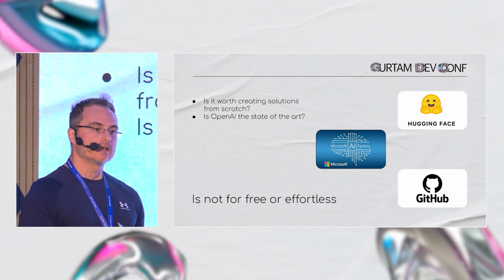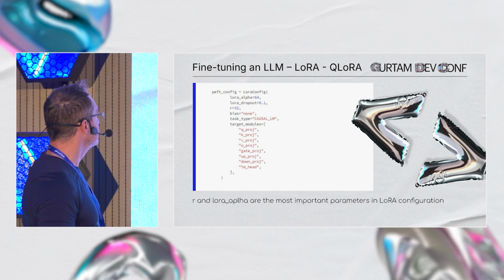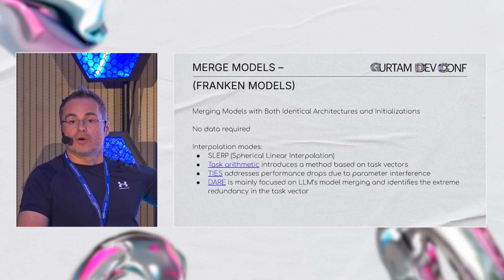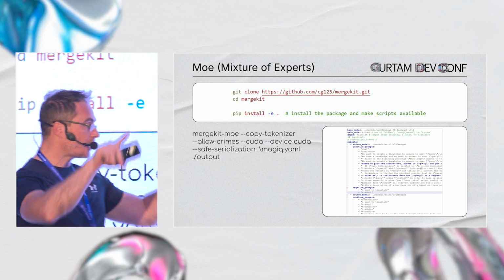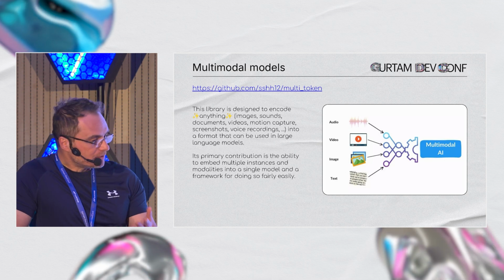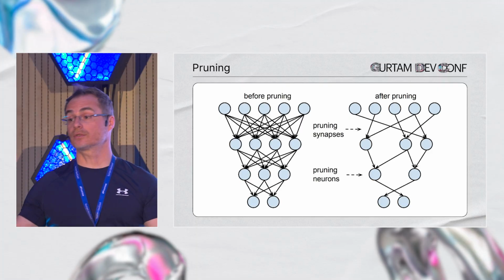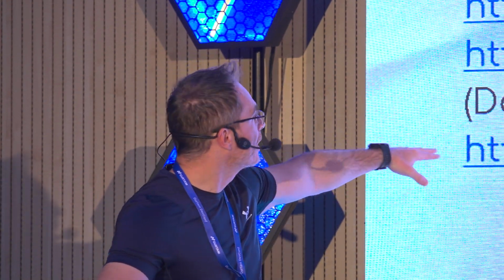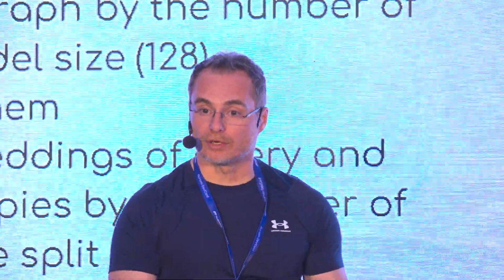Gurtam DevConf 2024: Creating your own LLM from opensource models | Sebastiano Galazzo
From "Simple" Fine-Tuning to your own Mixture of Expert Model Using Open Source Models Nowadays, training a large language model (LLM) from scratch is a huge effort, even for very large companies. Starting from pre-trained models to create your own custom models is no longer just an option for resource-constrained organizations; it has become a necessary starting point for many.

In this context, various techniques and strategies can help to maximize the potential of pre-trained models:
- Lora: A technique for low-rank adaptation, which allows for efficient fine-tuning of models by focusing on adjusting a small subset of the model's parameters.
- Quantization and QLora: Methods to reduce the computational complexity and memory footprint of models without significantly compromising their performance, enabling more efficient deployment and fine-tuning.
- Managing Multiple Lora Adapters: This involves using multiple Lora adapters to equip models with multiple skills, allowing for a flexible and modular approach to model capabilities.
- Fine Embeddings Management to Improve RAG (Retrieval-Augmented Generation): Enhancing the management of embeddings can significantly improve the performance of RAG systems, which combine the strengths of information retrieval and generative models.
- Mixing Models: Creating Your MoE (Mixture of Experts) Model: This advanced technique involves combining several fine-tuned models to create a Mixture of Experts model, leveraging the strengths of each individual model to enhance overall performance.

These strategies provide a robust toolkit for those who plan to adapt and to enhance pre-trained models to meet specific needs, even without deep expertise in machine learning. By understanding and applying these techniques, organizations can harness the power of modern AI with greater efficiency and effectiveness cutting costs.